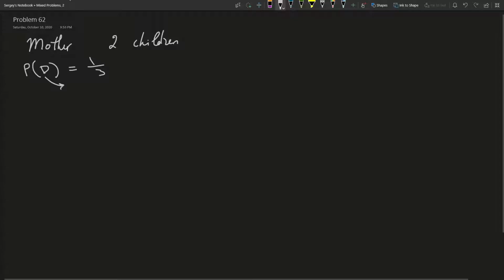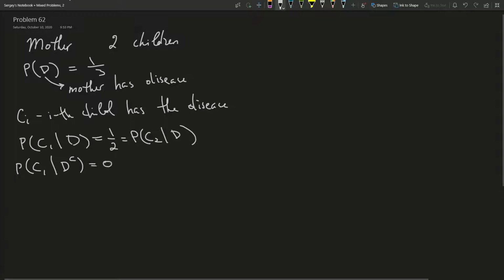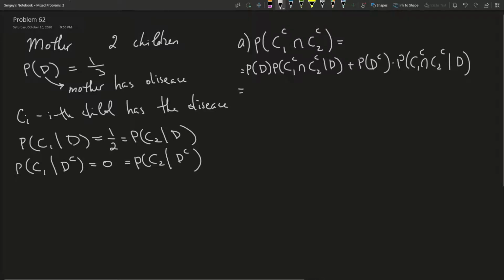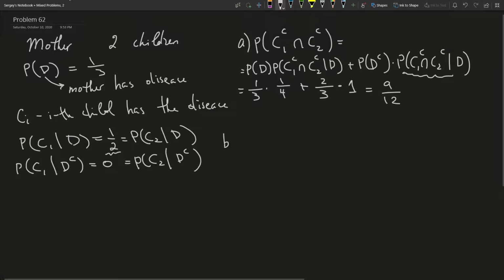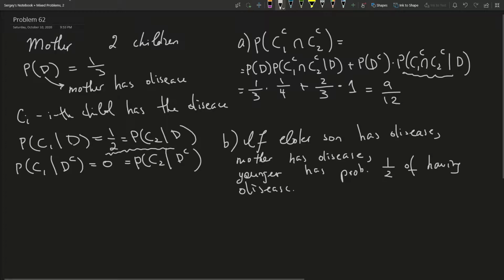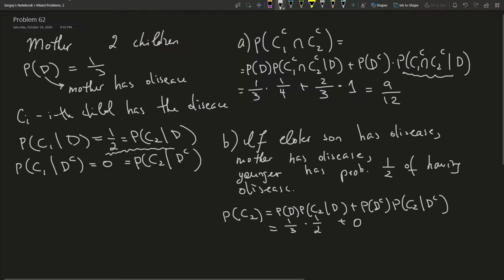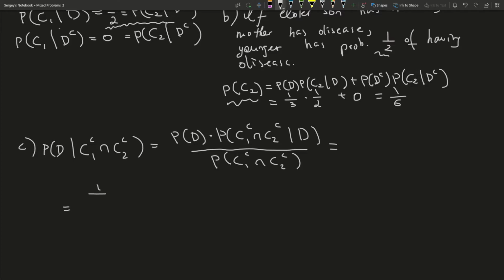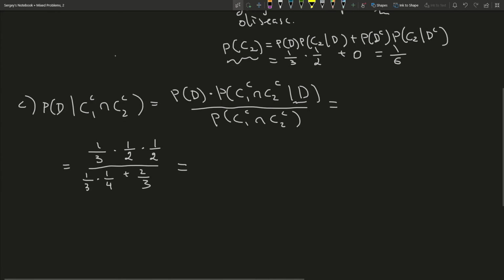Section - Introduction To Probability - Ch.2, Mixed Problems - Problem 62